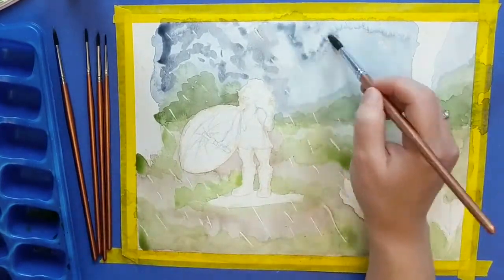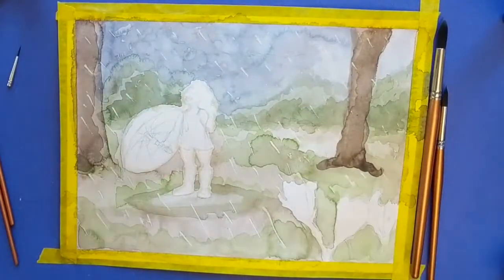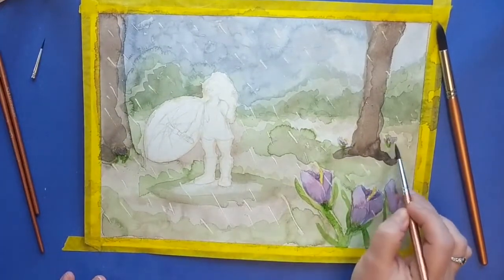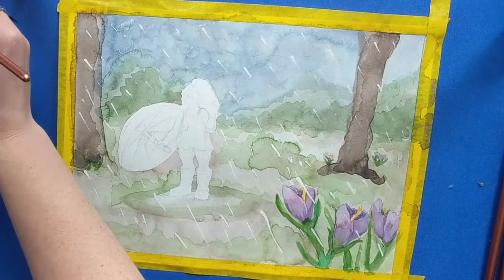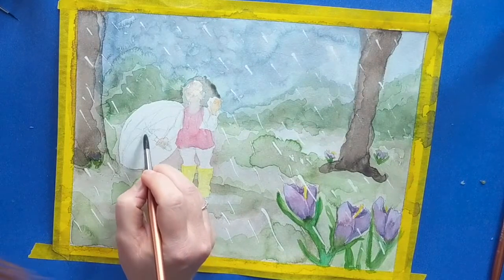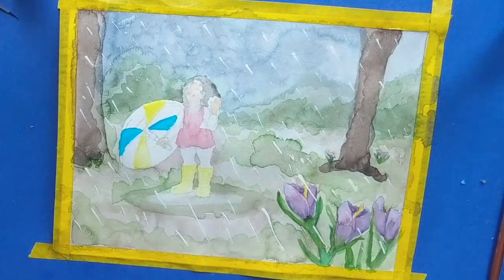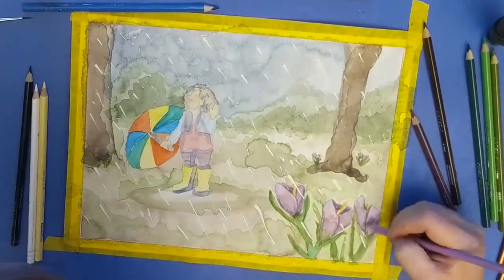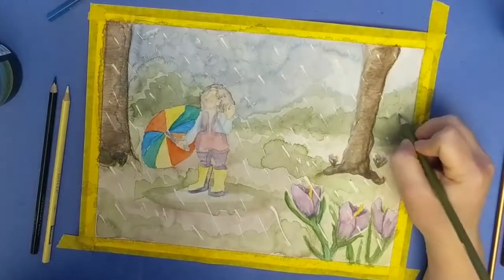Rainscape; Waiting for Spring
Is it really Spring?  No, not yet.  Not when there's still ICE ON THE GROUND.  But don't @ me.  Everyone needs a little optimism.